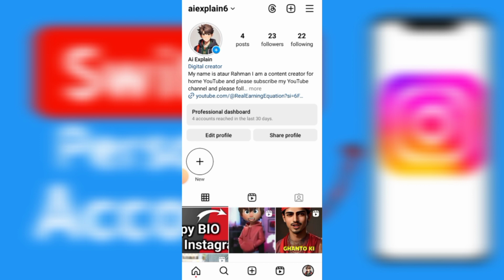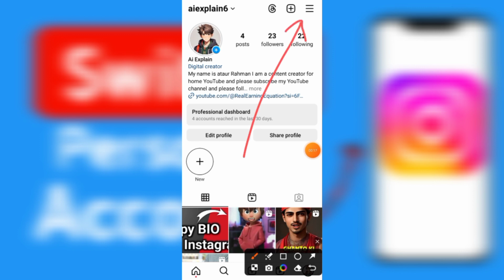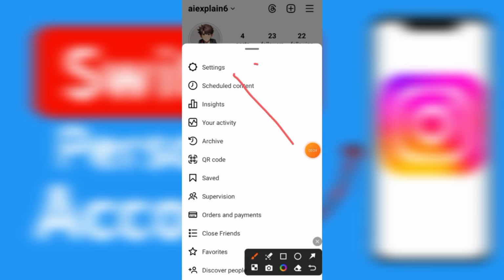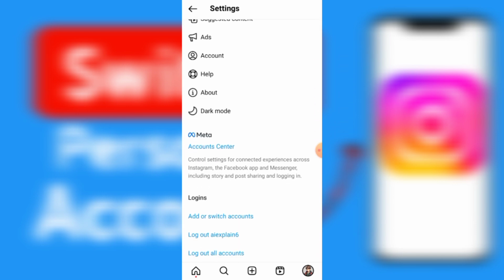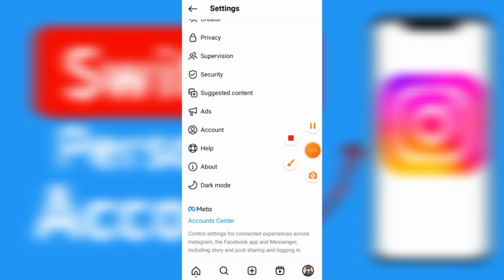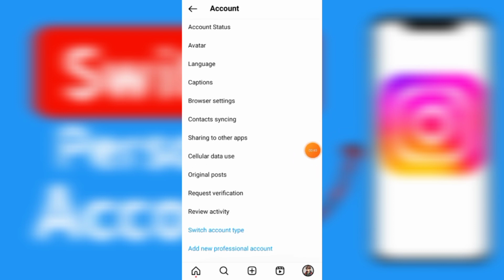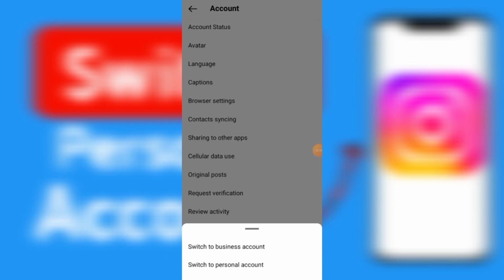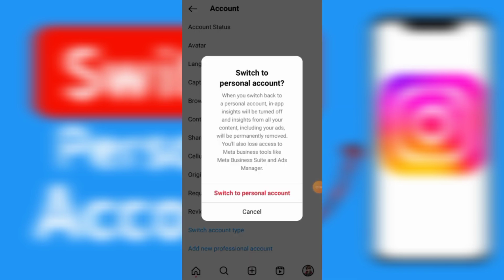How to Switch Instagram Business Professional Account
to @HowToMastery786 for engaging content! Thank you for tuning in to my videos where I specialize in app-focused how-to guides, providing quick and effective solutions to your challenges.

Fascinating iPhone Facts:
- Notice that every iPhone advertisement displays the time as precisely 9:41.

Interesting Android Facts:
You're Search Terms: